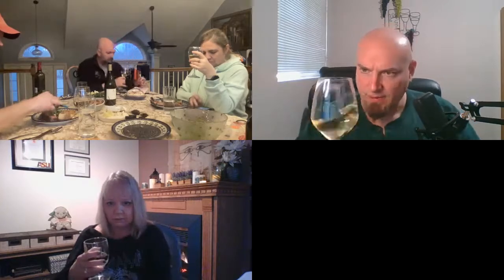Virtual Wine Tasting 33 - Trader Joe's Premium Selection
We've tried TJ's Charles Shaw wines, leading to much watering of lawn grasses and dump buckets. The iconic shopping center for worldly and odd tastes also has a line of private label wines, at still reasonable prices but multiples above their Two Buck Chuck. Will these "premium" wines stand up to our snobbish senses?

Wines:
00:00 2020 Sonoma Valley Reserve Chardonnay - Lot 221
14:20 2016 Sonoma Valley Petite Reserve Zinfandel
28:25 2019 Paso Robles Reserve Syrah - Lot 100
41:06 2020 California Grower's Reserve Cabernet Sauvignon